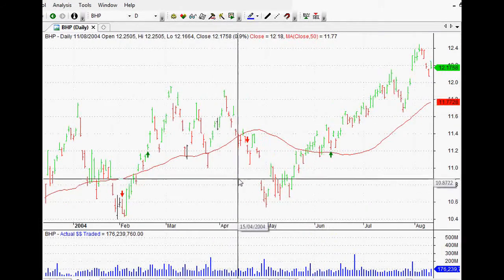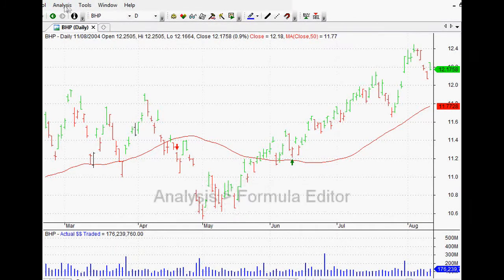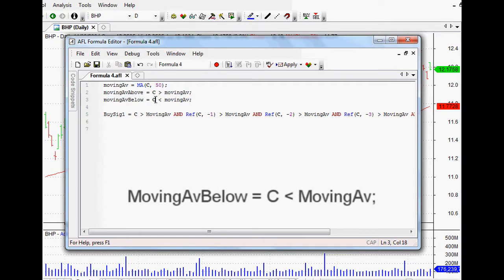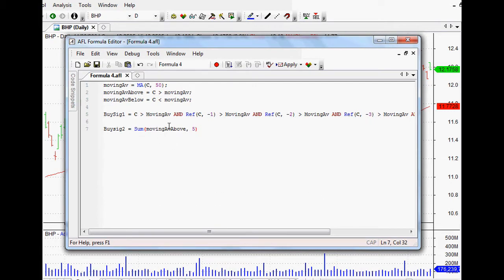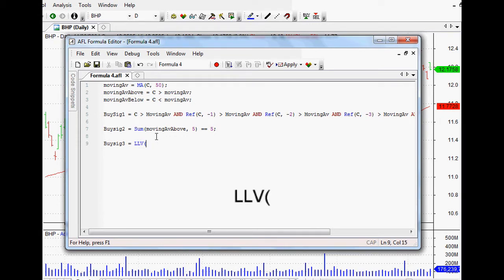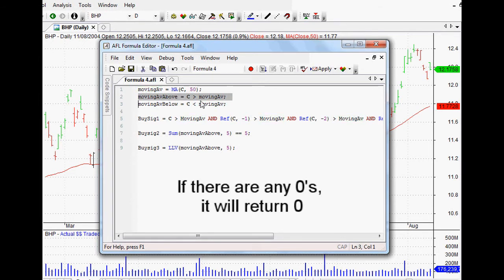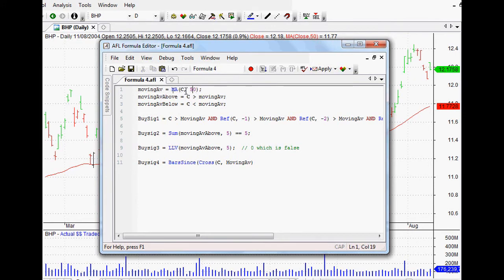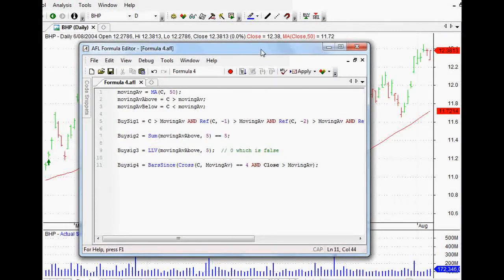Improve Your Coding Skills - Three AmiBroker Tricks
AmiBroker is one of the leading Stock Market and Stock movement analysis software. Here I tried to post some basic things for beginner, Even though I've plane to post advance AmiBroker tutorial in future.

AmiBroker Tricks, Stock Market Analysis, AFL Language, Trading System, Moving Average, market trend